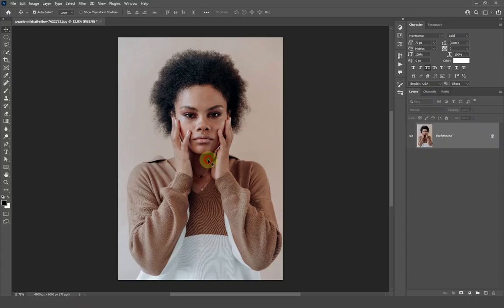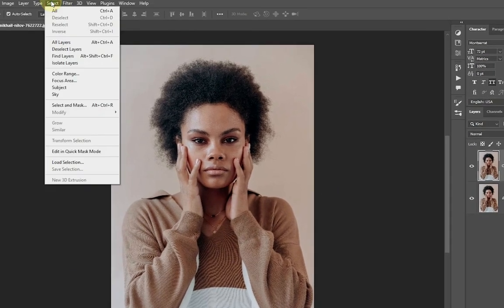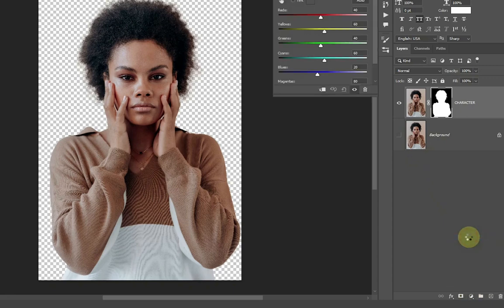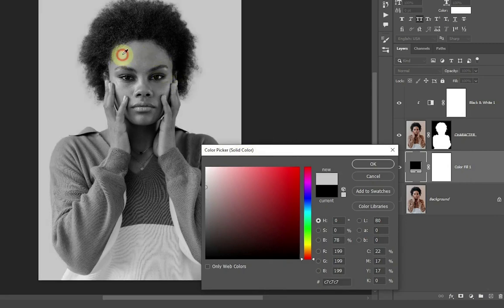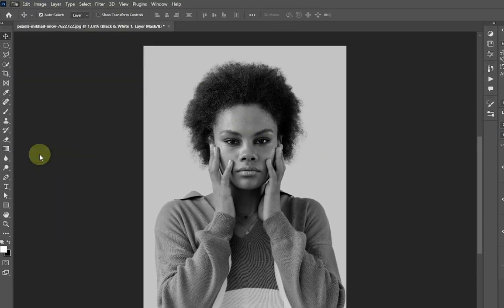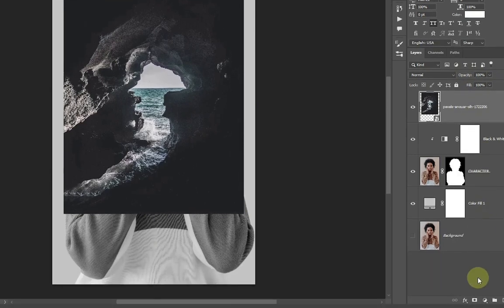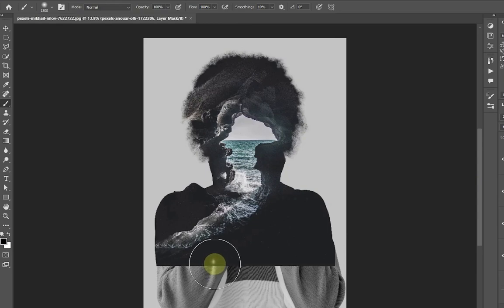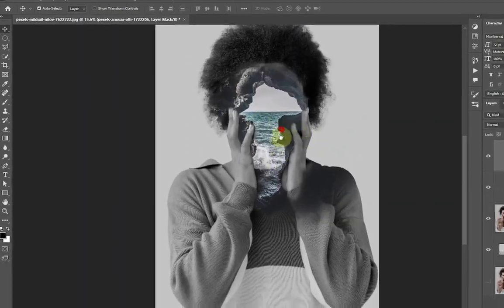Create a Double Exposure Effect in Photoshop [Step-By-Step]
In this Photoshop Tutorial video, I'm going to combine multiple stock images to create a Dramatic Double Exposure Effect in Photoshop 2022

►DOWNLOAD TUTORIAL ASSETS
IMAGES